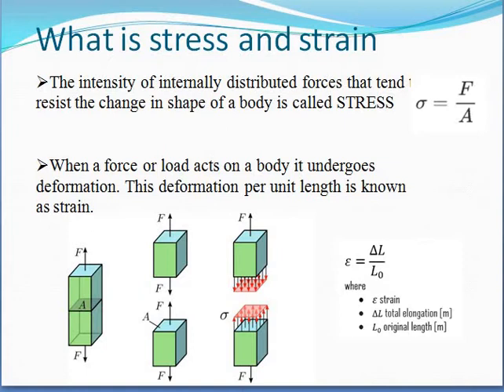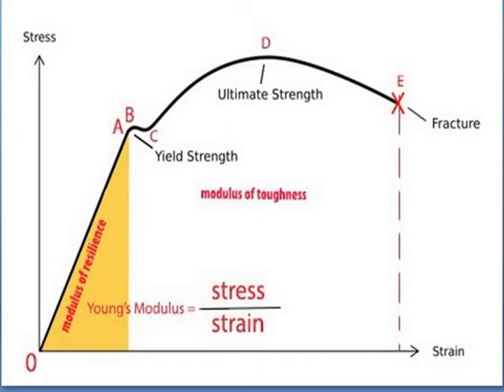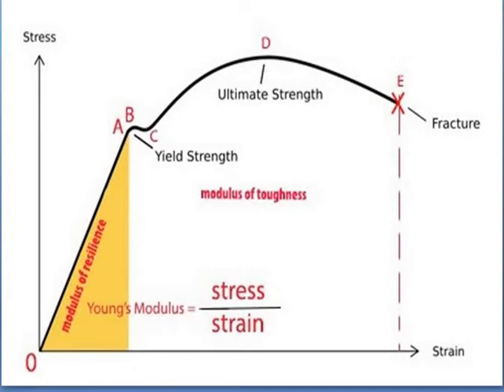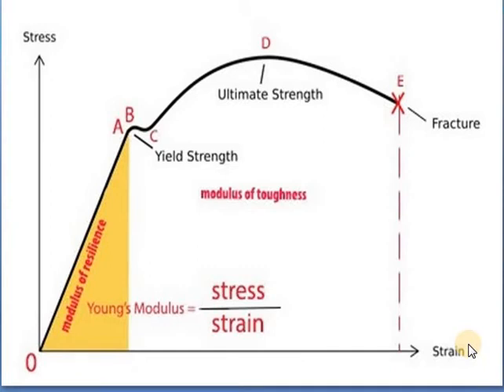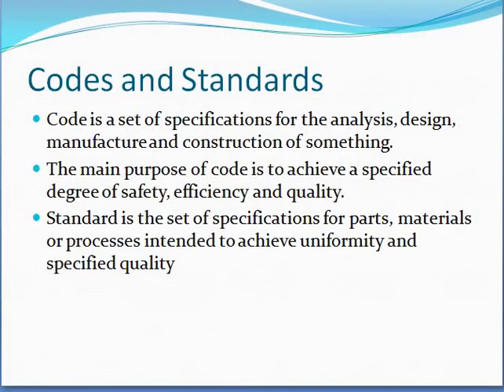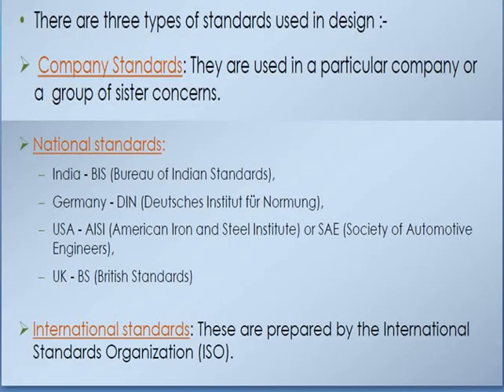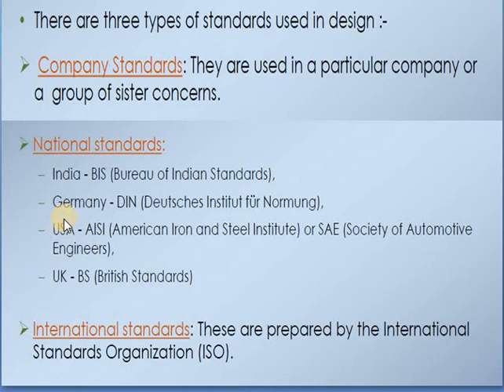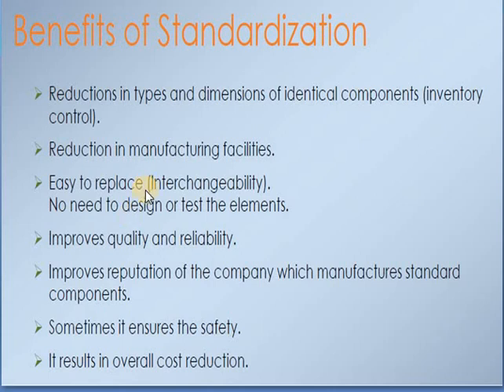Stress vs Strain curve and Codes and standards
18ME52